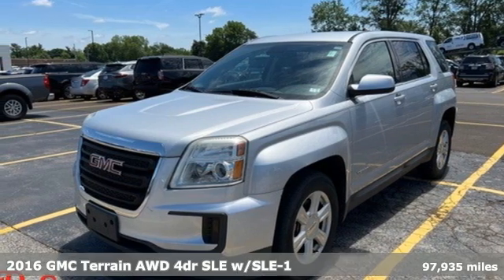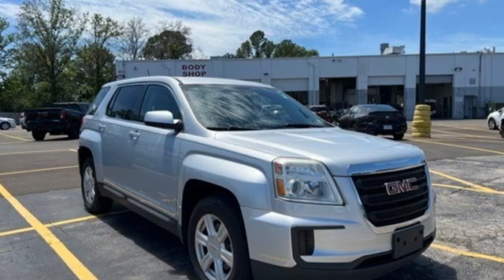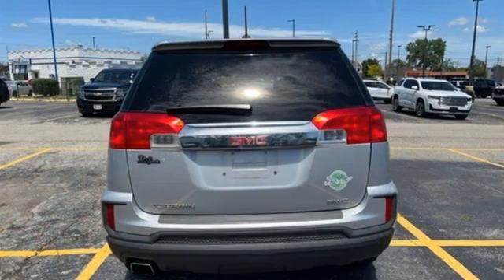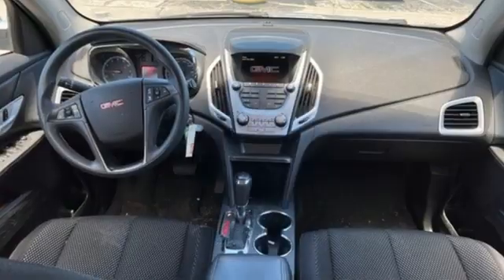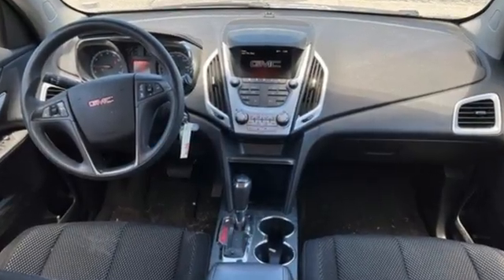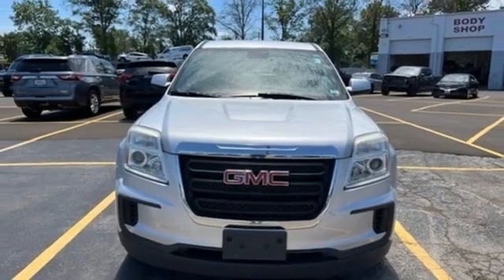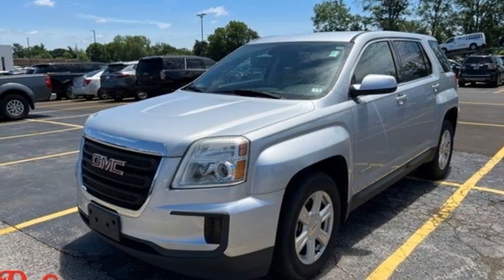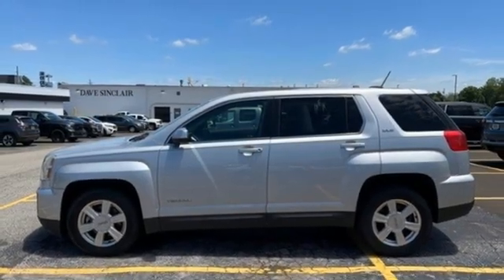Used 2016 GMC Terrain Saint Louis, MO T220544A - SOLD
Year: 2016
Make: GMC
Model: Terrain
Trim: SLE
Transmission: Automatic
Color: Quicksilver Metallic
Interior: jet black
Mileage: 97935
Stock #: T220544A
VIN: 2GKFLSEK7G6262174
This vehicle is on a stop sale recall from GM and is currently awaiting on a fix. Available for sale but cannot take delivery until recall fix is performed.brbrRecent Arrival! ANOTHER DAVE SINCLAIR 1-OWNER, BLUETOOTH HANDS FREE MOBILE, REAR BACK UP CAMERA, AWD.brbr20/29 City/Highway MPGbrDave Sinclair Buick GMC is conveniently located at the corner of Tesson Ferry & Lindbergh Blvd in St. Louis MO. With 4 locations we have over 800 pre-owned vehicles to choose from. New Buick and GMC models are arriving daily. For more information about Dave Sinclair Buick GMC and our current offers, visit our today! And remember, &quot;if the car or truck you buy isn't right, we'll make it right FREE&quot; Price does not include our Administrative fee of $199.

Address:
5655 S Lindbergh Blvd